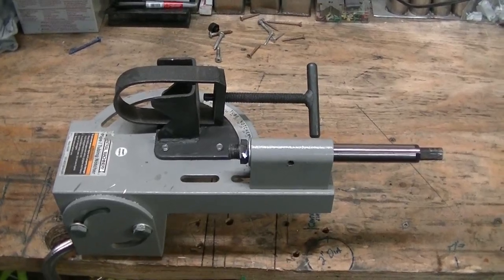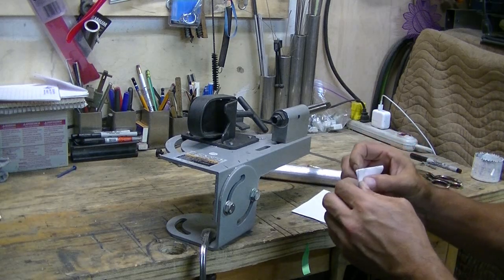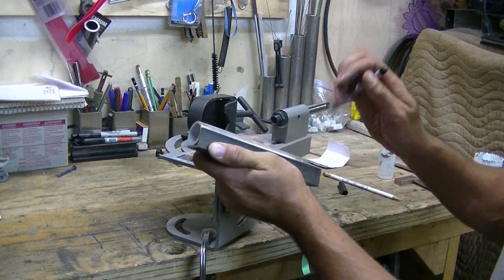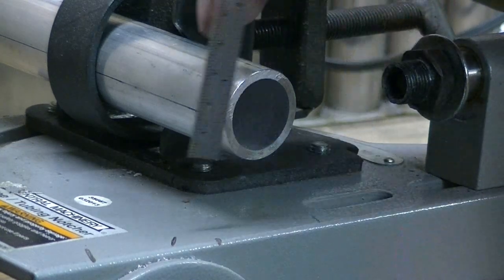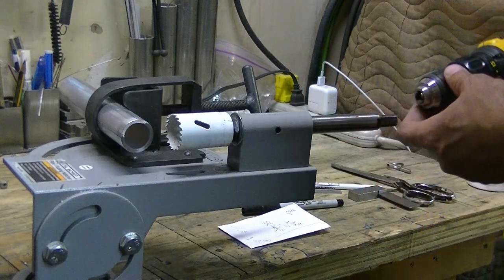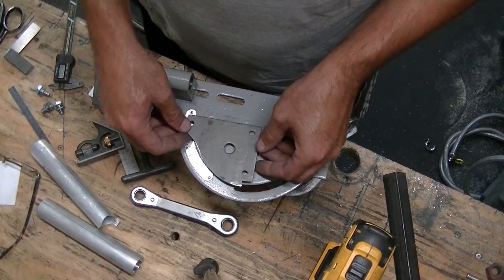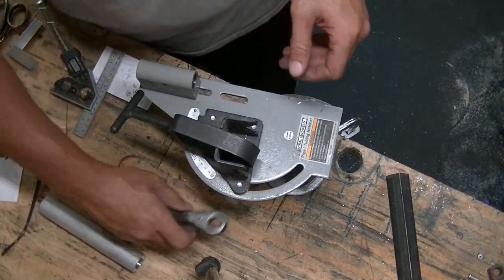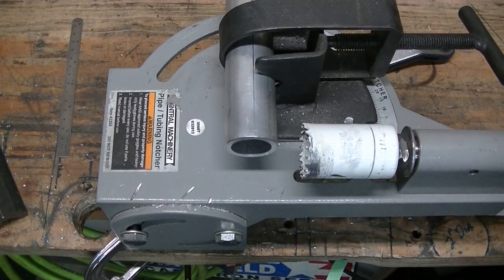tube notcher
How to modify a harbor freight tubing notcher.  Making it more accurate.